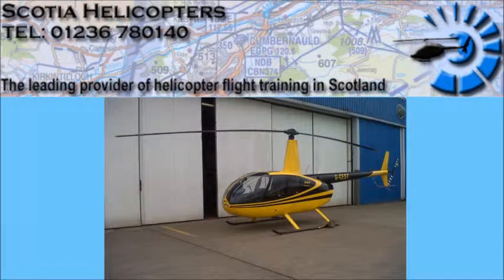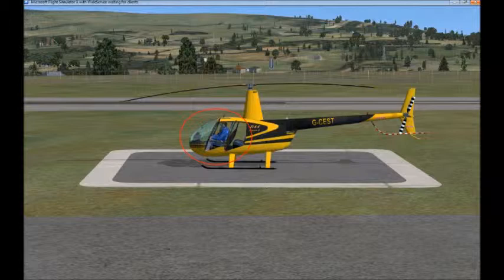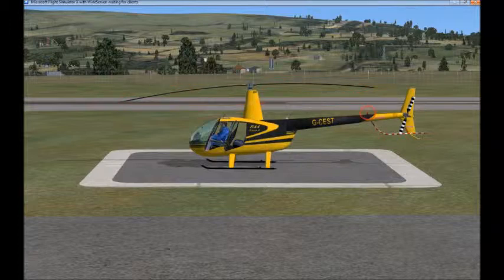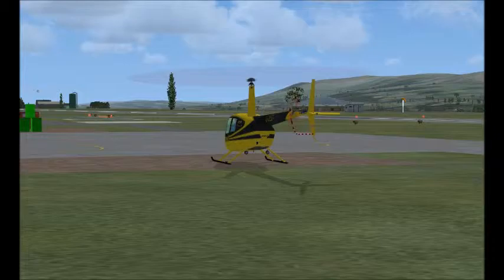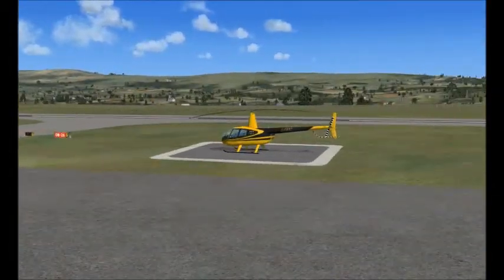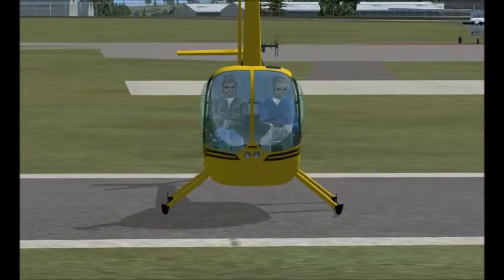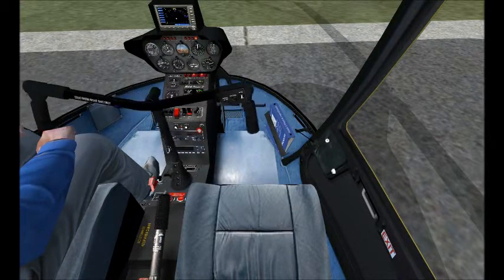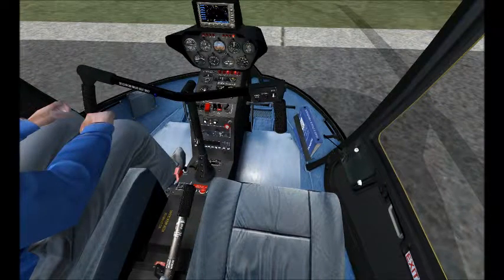Scotia Helicopters G-CEST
This is a draft information video for G-CEST. It must be supported by a brief by the Pilot and must not be used as a stand alone safety brief. It is a "supplemental information" video only.